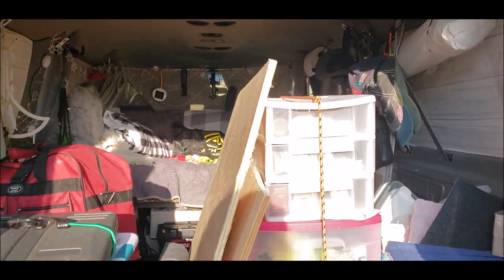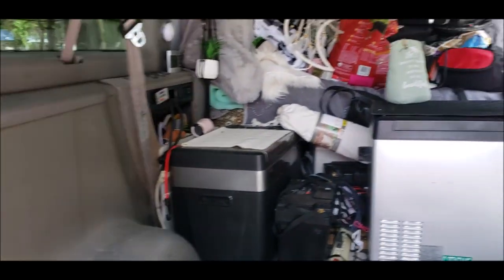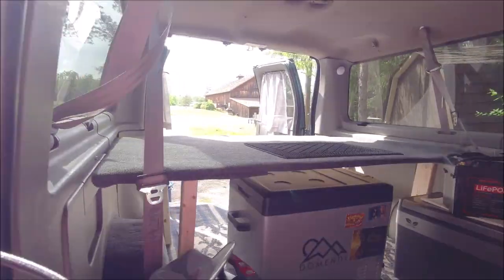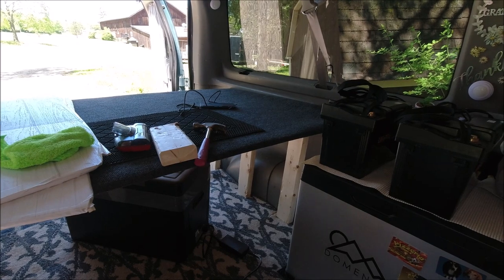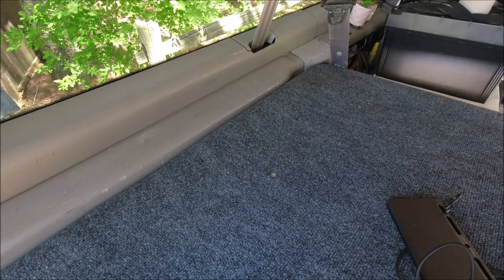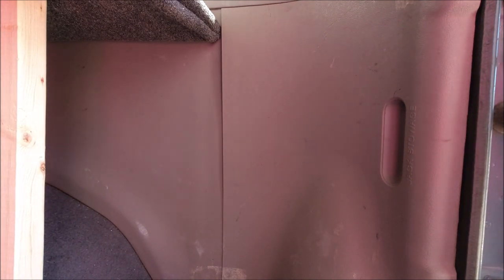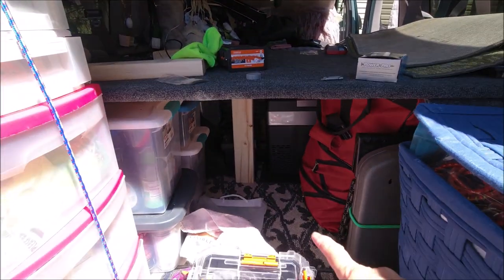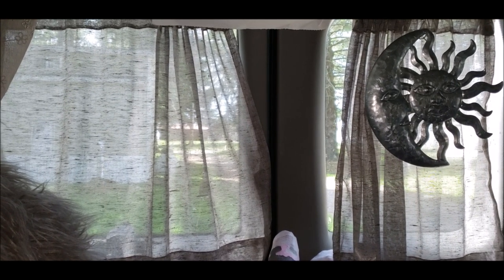Van Life Functional Platform BUILD!!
I added a platform to my van. It makes a HUGE difference on storage!! This video shows the steps I took to build it. Enjoy!

?sub_confirmation=1

*Nitpicky_Picnic  - Unknown artist
*Rock Intro 4 - Audionautix
*Go Icarus Go
*By The Fireplace - Track Tribe